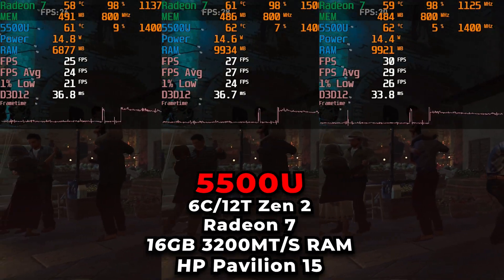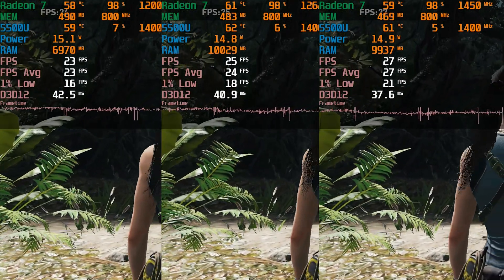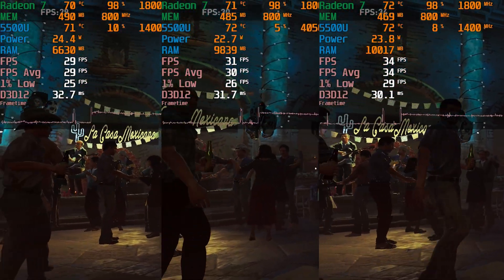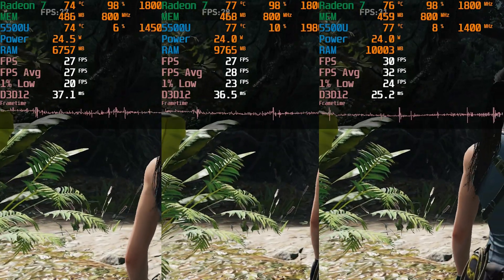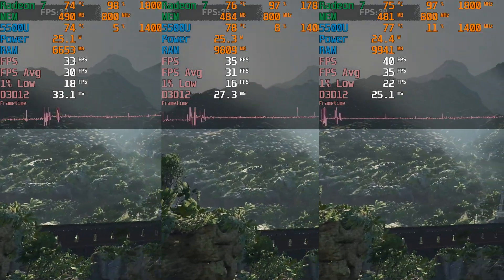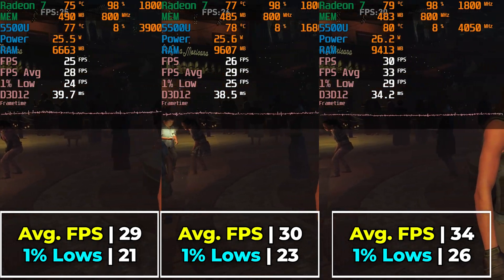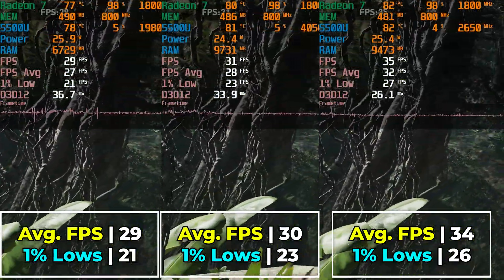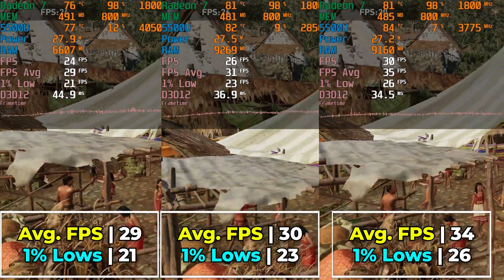Shadow of the Tomb Raider | Memory Comparison | 8GB vs 12GB vs 16GB | Ryzen R5 5500U AMD APU Test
Testing Shadow of the Tomb Raider on the AMD Ryzen R5 5500U Mobile APU
4TB 2.5in SSD
4TB m.2 Nvme SSD
Premium 4TB Nvme SSD
32GB of RAM Kit
900P Monitor
5500U laptop